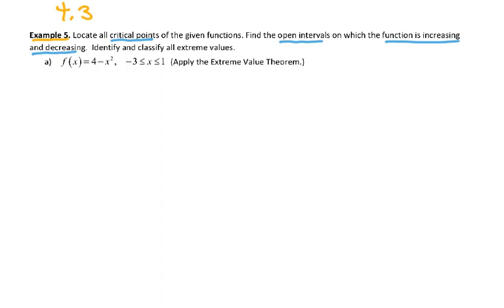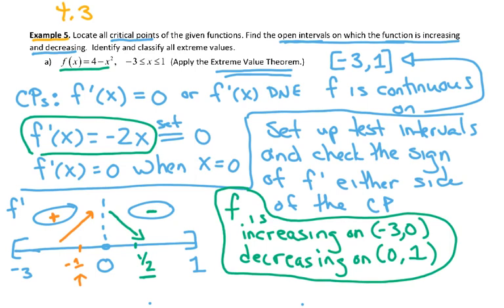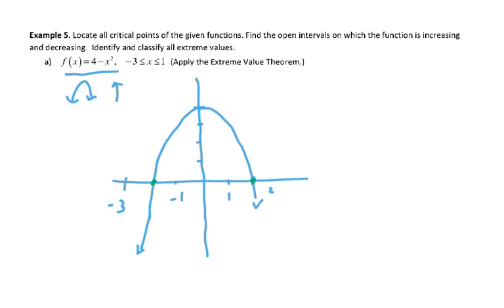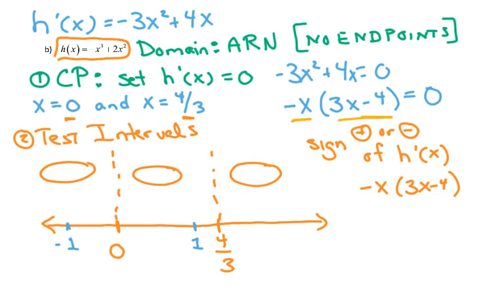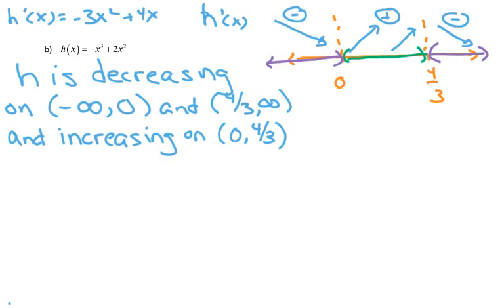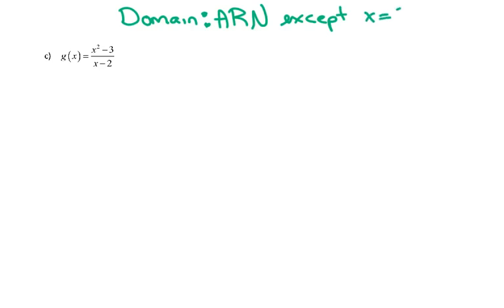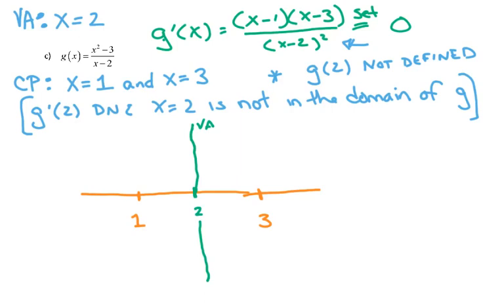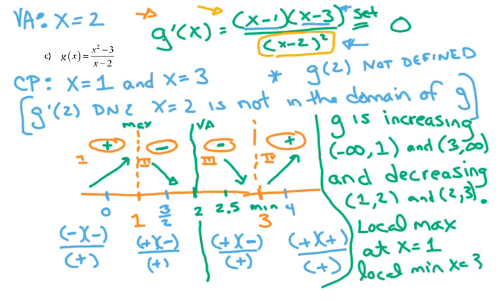Section 4.3 p2